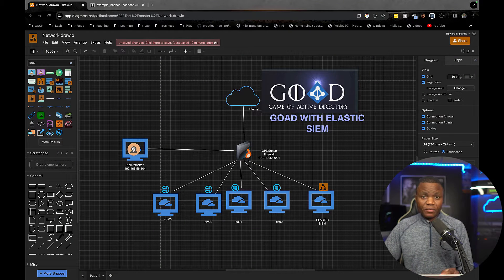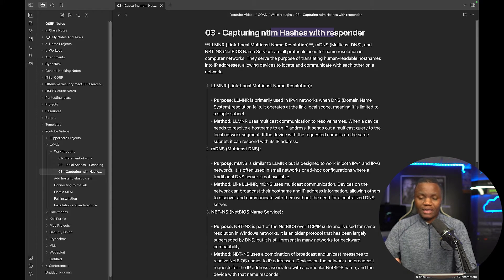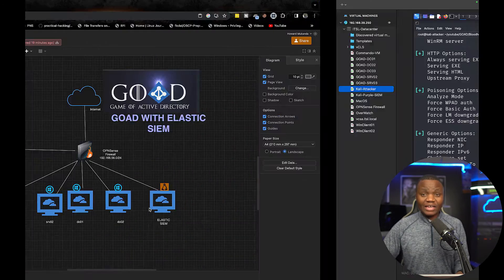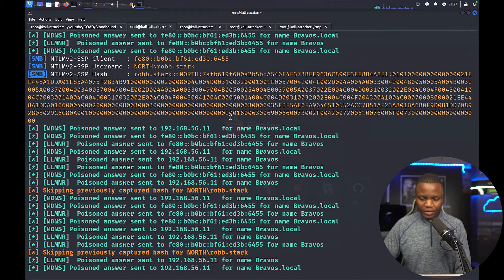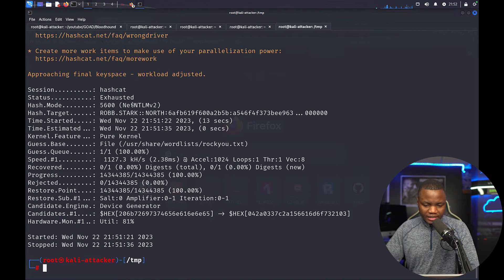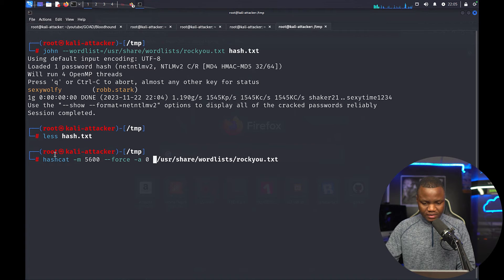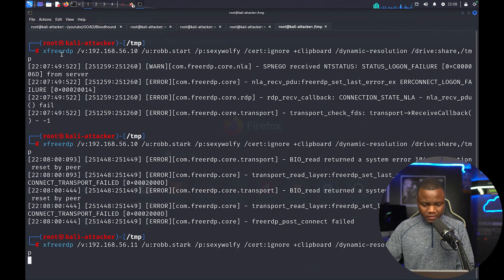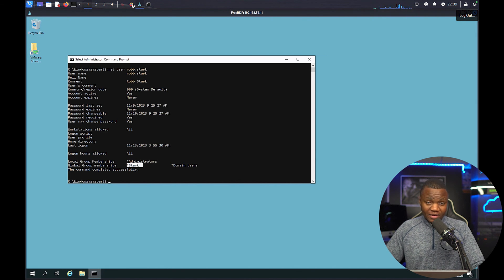Breaching Game Of Active Directory Part 2 | Get netntlm hashes with responder and crack them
Lets learn active directory pentesting using Game Of Active Directory (GOAD). In this series we learn AD enumeration, initial access, lateral movement, persistance and detection using elastic security SIEM.
Part #2 covers getting creds using responder